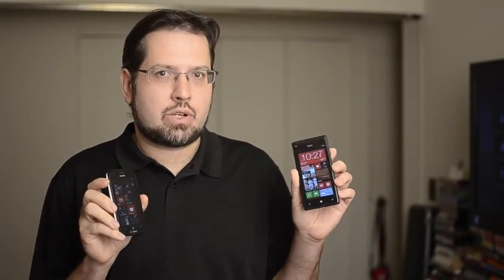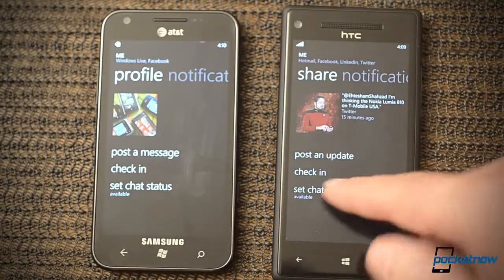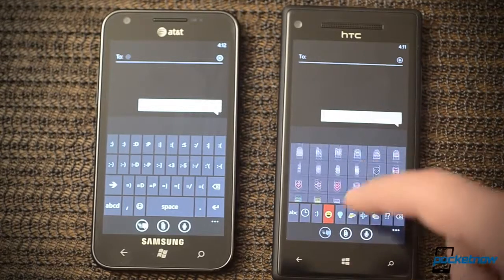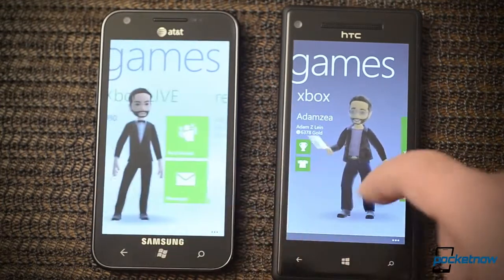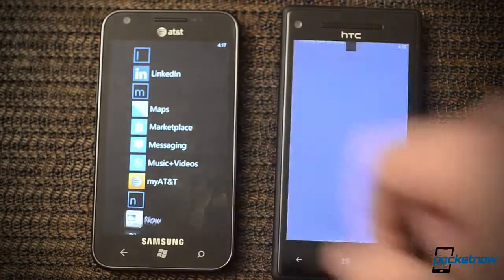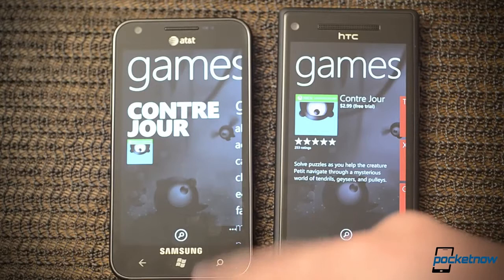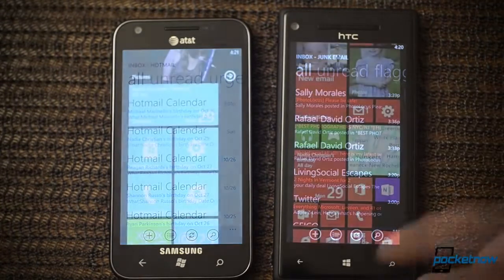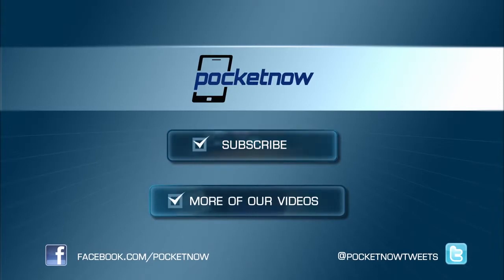Windows Phone 8 vs Windows Phone 7 5